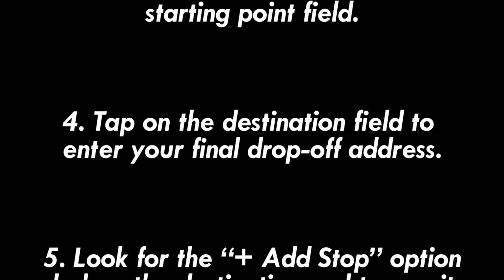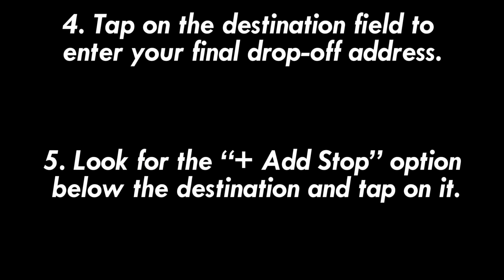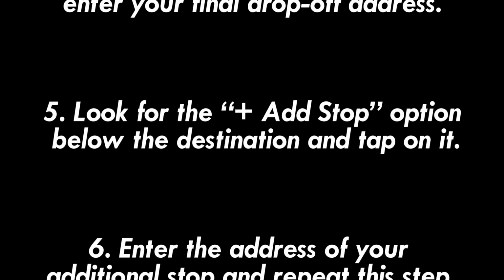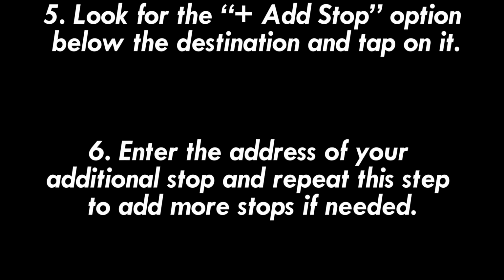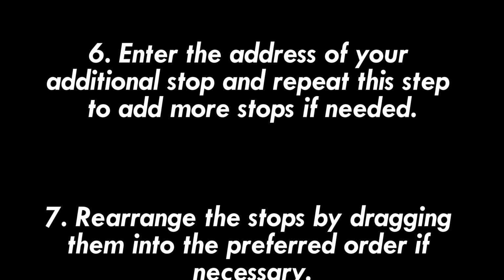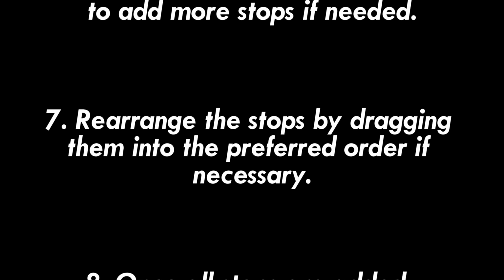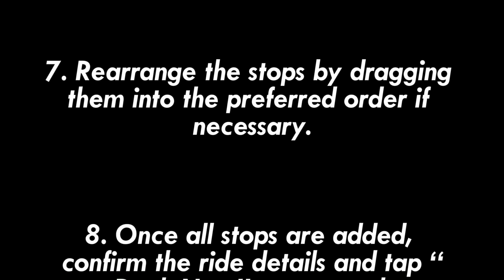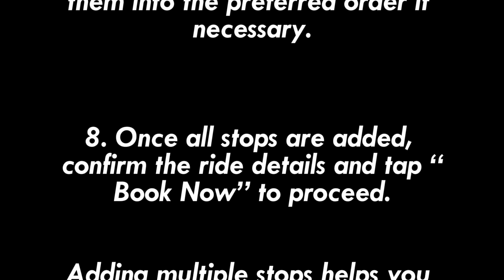How to Add Multiple Stops in 13cabs App Ride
If You are Looking for a Video on How to Add Multiple Stops in 13cabs App Ride, here it is. In this Video I Will Guide You on How to Add Multiple Stops in 13cabs App Ride. Thanks